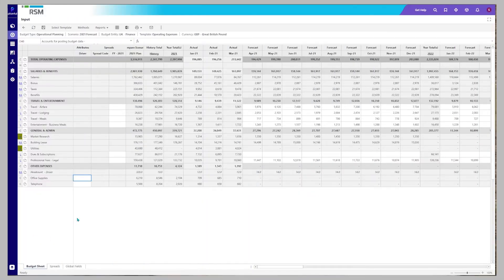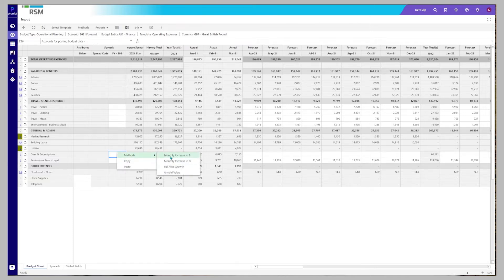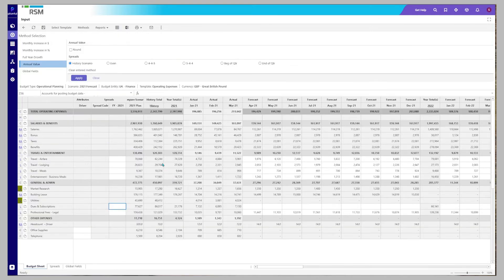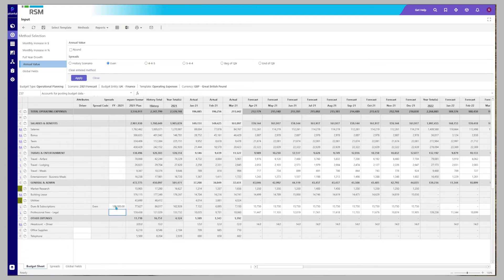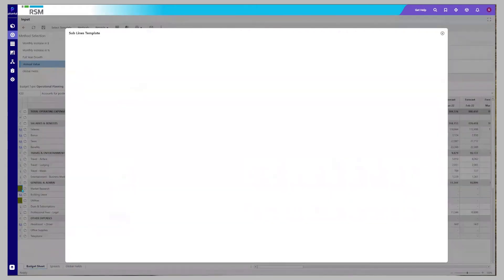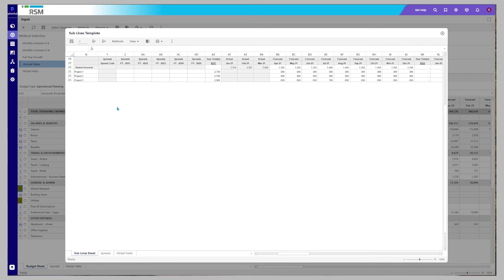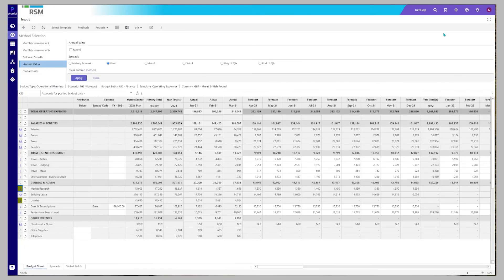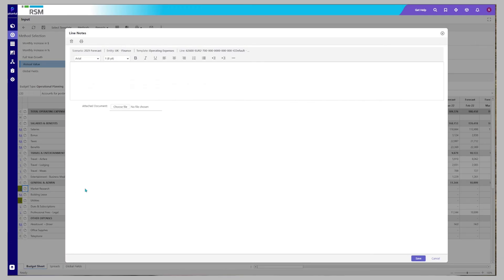Entering your budget data in Planful is easy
Automate your financial planning, budgeting, and forecasting processes. Use pre-built templates or build your own planning templates to meet the financial, workforce, capital planning needs of your organisation. Support continuous planning with rolling forecasts and driver-based planning, to keep up to the pace of your business.